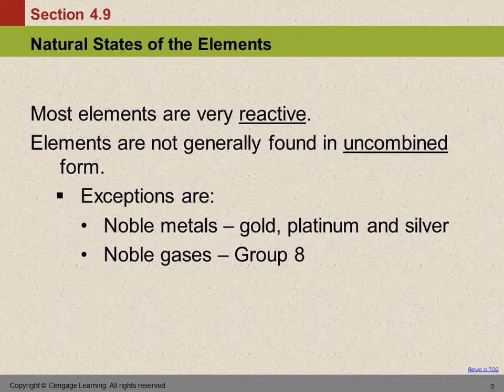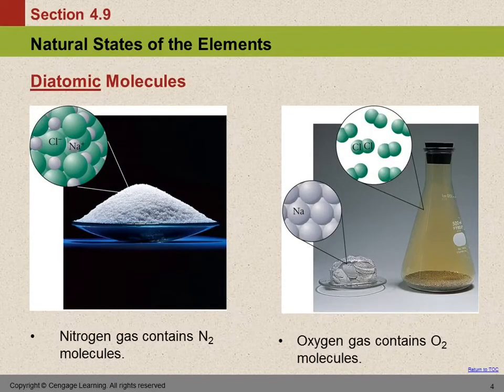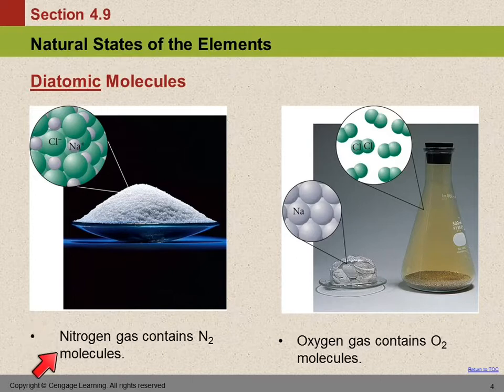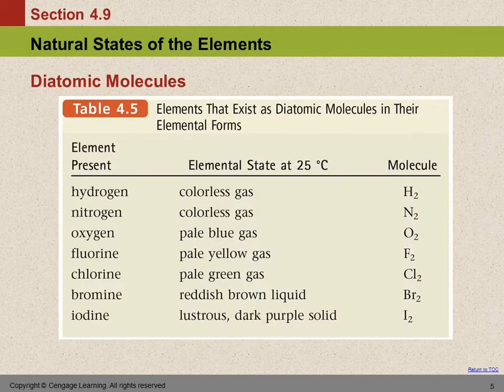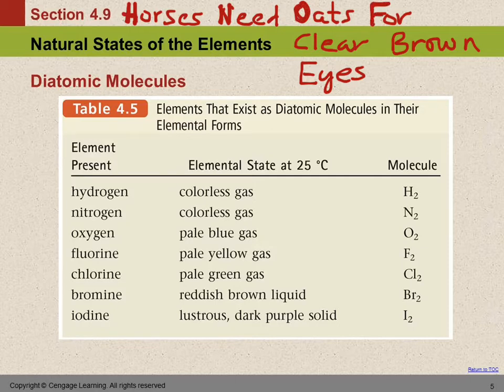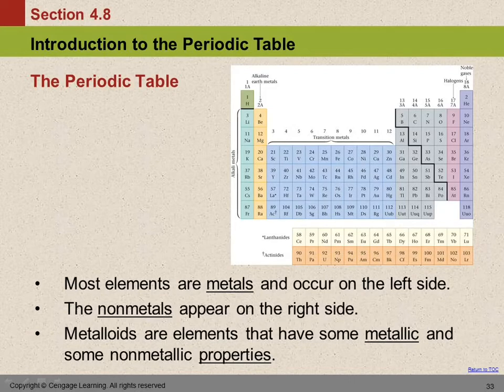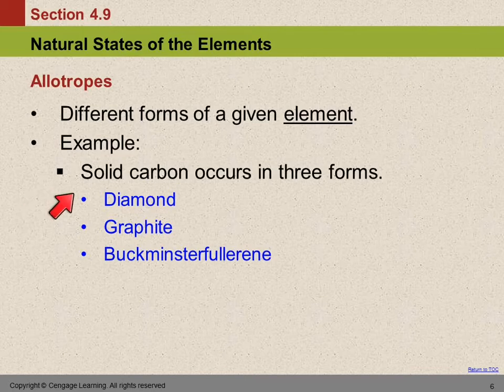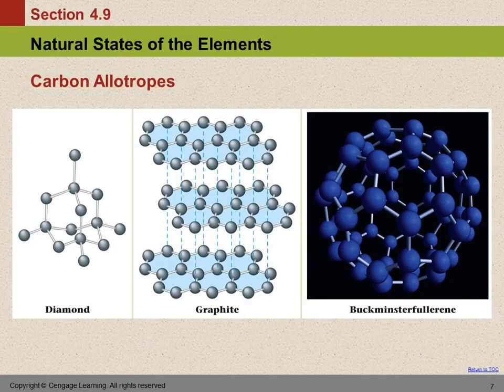10 4.9 Natural States of the Elements